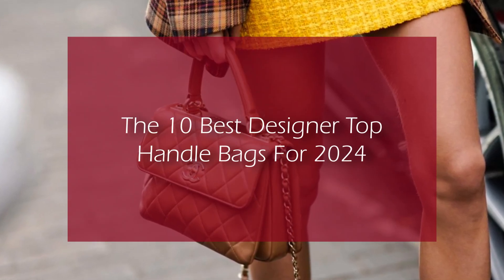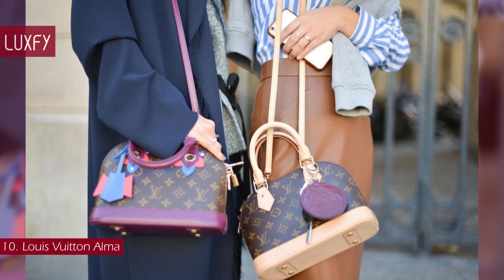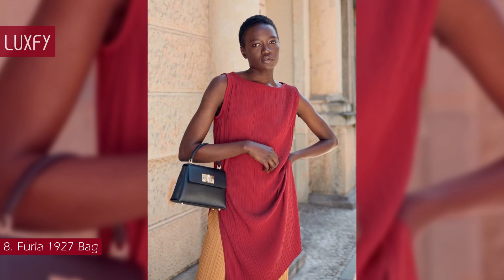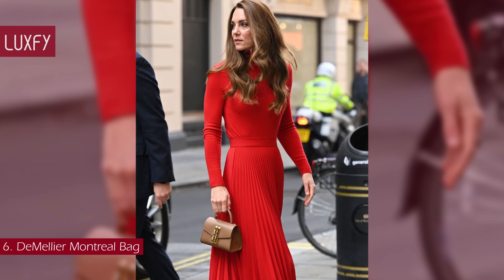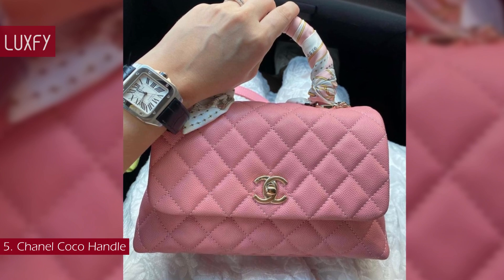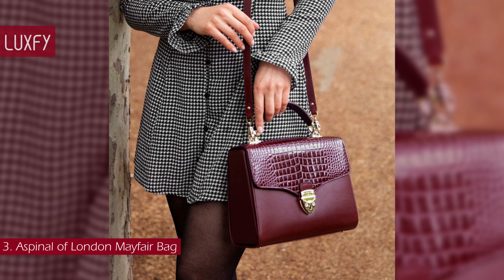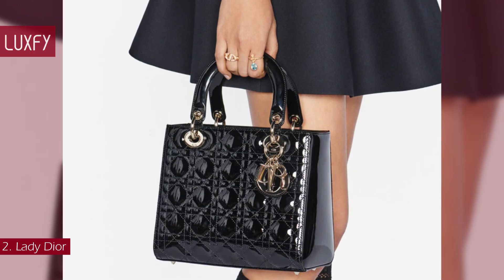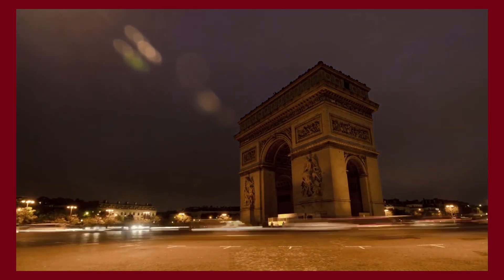The 10 Best Designer Top Handle Bags For 2024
Welcome to our video listing The 10 Best Designer Top Handle Bags For 2024!

We usually see trending new shapes and details, but from time to time a classic bag design will increase in popularity, and for 2024 it will be the iconic top handle. There are many classic top handle bags that are perfect for the new year, as well as some new launches and here I’ll show you the best ones! The bags you’ll see here are elegant, quiet and will never go out of style. All will be linked bellow in the description box!

00:00 - Intro

01:08 - 10. Louis Vuitton Alma

02:25 - 9. Valextra Iside Bag

03:22 - 8. Furla 1927 Bag

04:14 - 7. Miu Miu Arcadie Bag

05:04 - 6. DeMellier Montreal Bag

06:08 - 5. Chanel Coco Handle

07:07 - 4. Delvaux Tempête Bag

08:12 - 3. Aspinal of London Mayfair Bag

09:20 - 2. Lady Dior

10:25 - 1. Hermès Kelly Bag